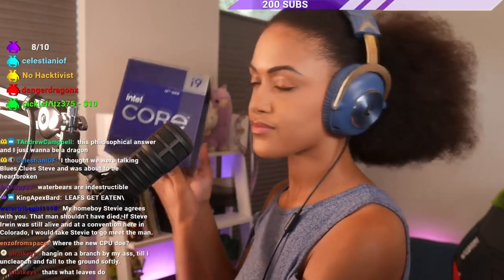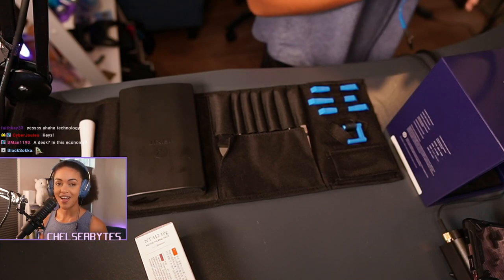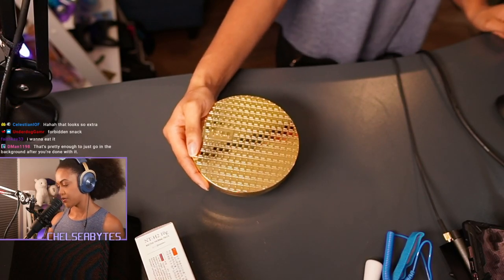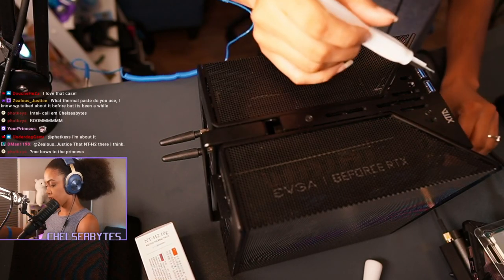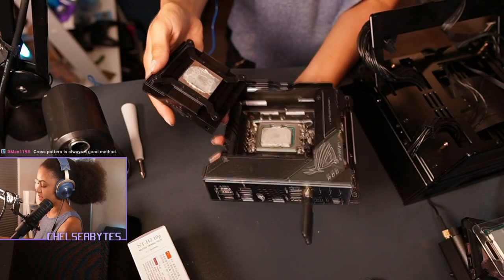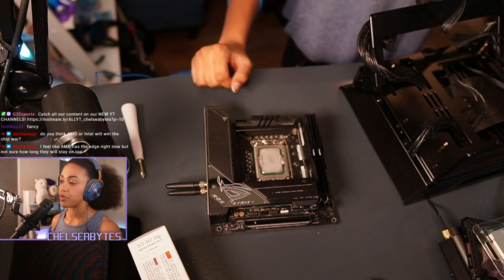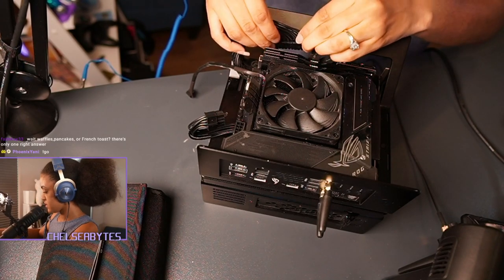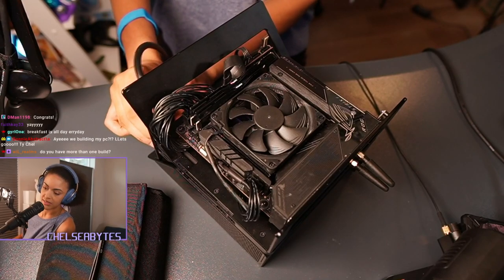Discussing Why Intel Should Sell Wafer-shaped Cookies While We Work - i9 12900KS PC Upgrade LIVE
I stand by the fact that Intel could make MILLIONS selling an Intel Chip "Wafer" that's actually a Cookie. If they end up doing it... YOU HEARD IT HERE FIRST ON CHELSEABYTES!

But on topic, this chip swap was a lot of fun! I ended up doing this chip swap as part of a collaboration with Intel and the Crown Channel! I previously had a 12700KF in my travel PC build, so I jumped on the chance to do a PC Upgrade with this 12900KS.

TIMESTAMPS

00:00 - Introduction
00:31 - It's the Intel Core i9-12900KS!
00:55 - Which PC is Being Upgraded?
01:21 - A Bit of Prep First
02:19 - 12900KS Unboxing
03:09 - MILLION DOLLAR BUSINESS IDEA HERE
04:05 - Taking Apart the XTIA Xproto Mini
05:14 - Removing the CPU Cooler
05:40 - Airhorn for Cleaning Dust???
06:12 - Removing the Motherboard!
06:53 - Revealing my old i9 12700KF
07:28 - Intel vs AMD? I'm Leaning Intel!
08:20 - Removing the Old CPU!
08:51 - Installing the i9 12900KS!
09:58 - It's Time for Thermal Paste - Noctua
11:10 - Reassembling the PC!
14:23 - Does it Turn On?
14:36 - Conclusion!